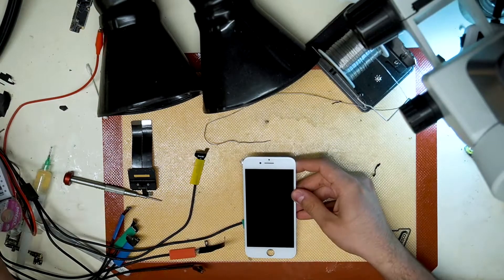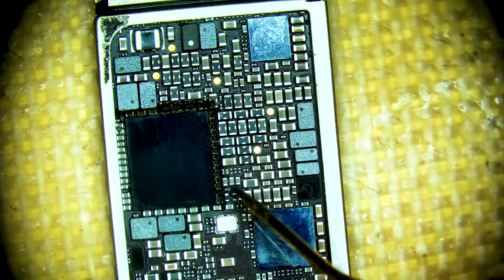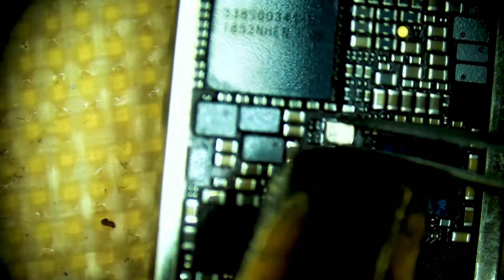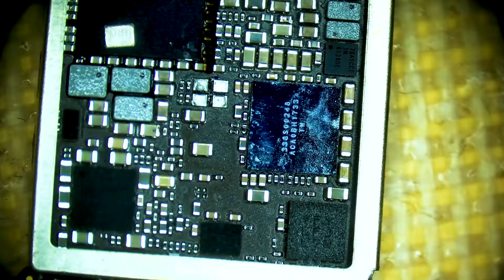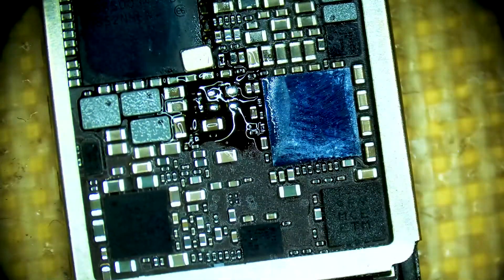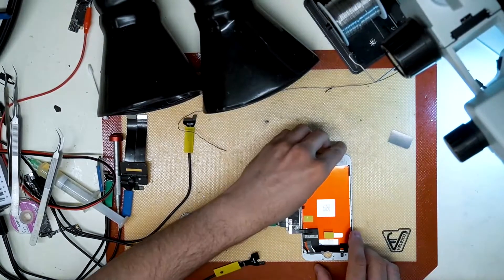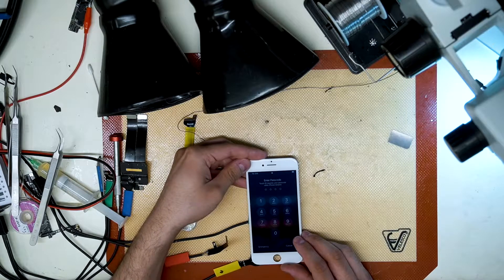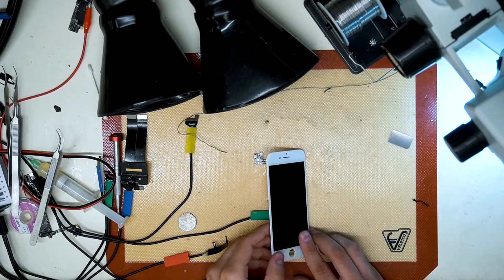iPhone 8 Not Turning On - Drawing 20 mA - CPU Clock Crystal Micro Soldering Repair